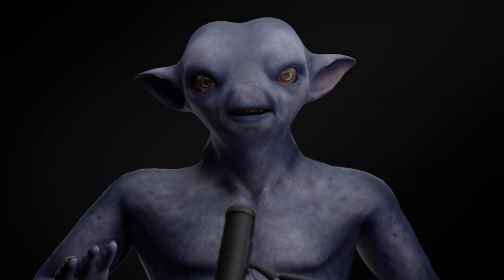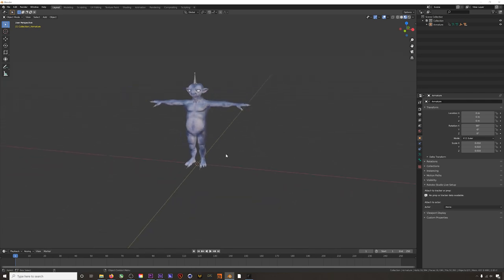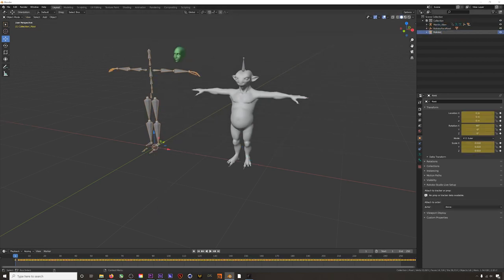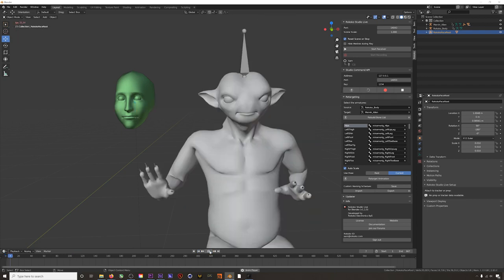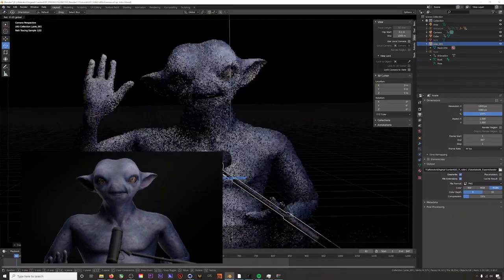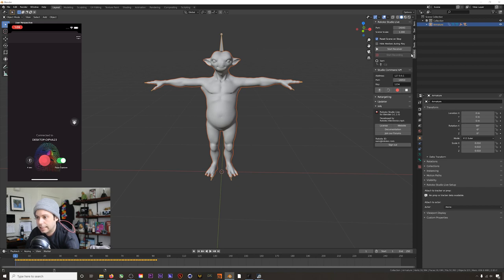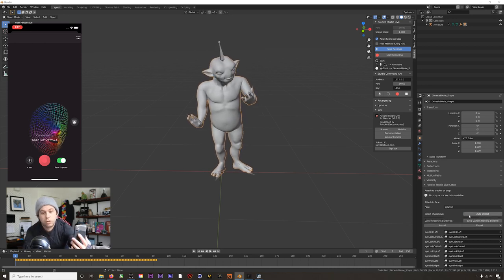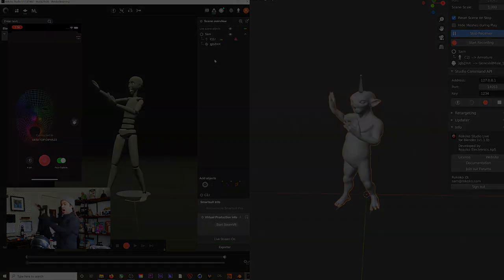Face and Body Motion Capture in Blender I Rokoko Guide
Dive into the world of Full Performance Capture in Blender using the Rokoko Blender Plugin. Start effortlessly retargeting your data onto your characters and live streaming face and body mocap data from Rokoko Studio.

00:00-00:35: Intro to the Full Performance Capture Bundle
00:35-00:59: Two Different Methods
00:59-06:00: Retargeting Full Performance Capture in Blender
06:00-10:26: Live Streaming Mocap Data to Blender

SEO: rokoko, rokoko mocap, rokoko motion capture, rokoko smartsuit pro, rokoko smartsuit pro 2 , rokoko blender, blender rokoko, rokoko blender plugin, rokoko blender addon, rokoko smartsuit pro blender, rokoko face capture blender, rokoko blender tutorial, how to use rokoko in blender, rokoko blender live, mocap suit, 3d capture, mocap gloves, hand animation, animation mocap, motion capture, exploring mocap, mocap animation, rokoko gloves, rokokoko animation, motion capture suit, motion capture animation